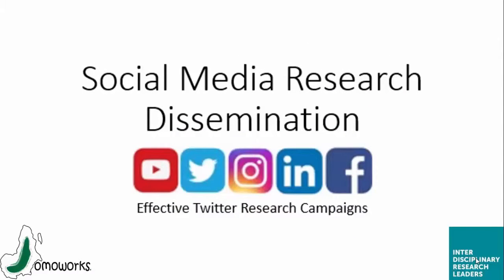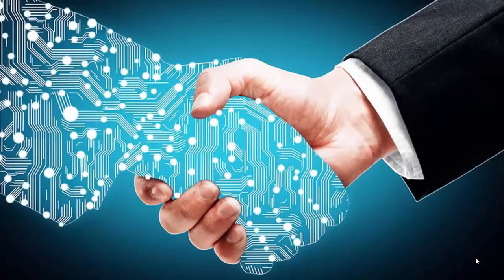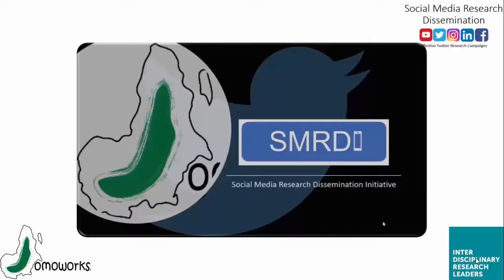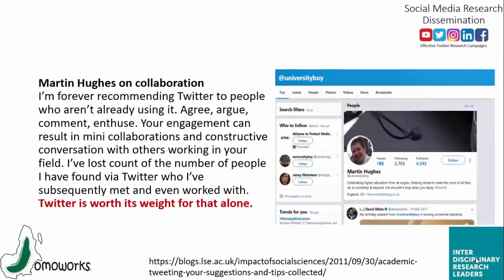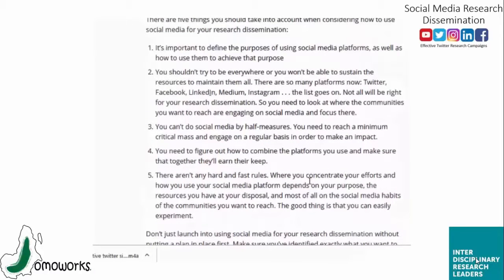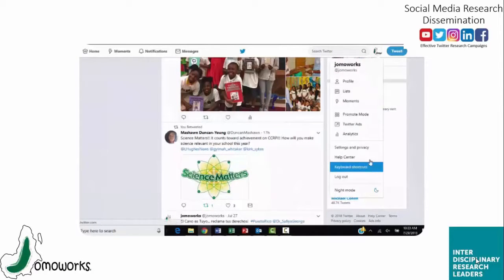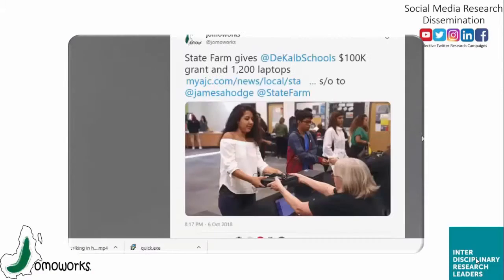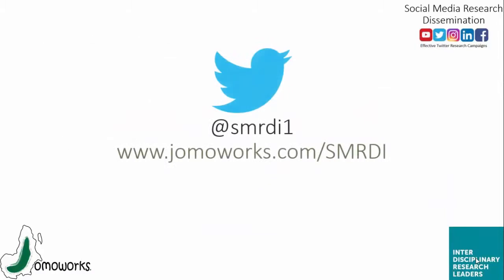Effective Twitter Research Campaigns (v2)